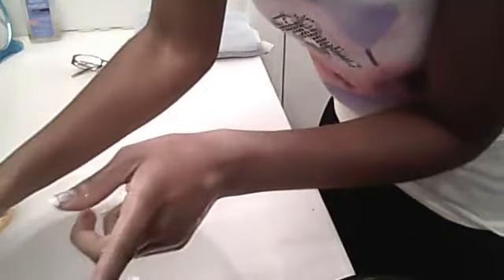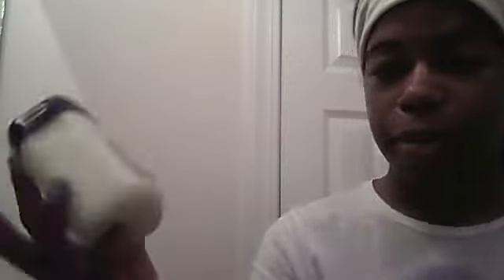my weekly face and lips care routine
C7N2D8's Webcam Video from February  7, 2012 02:29 PM